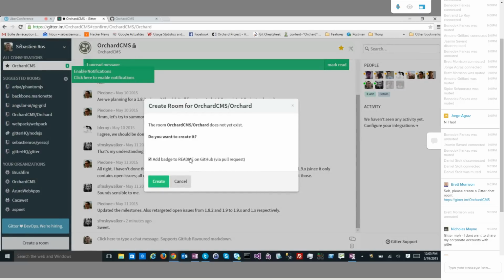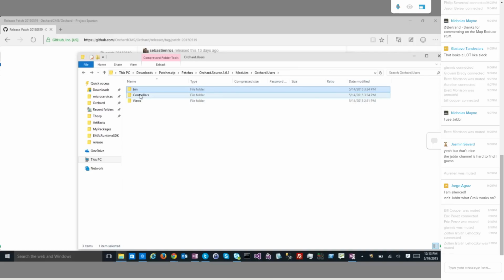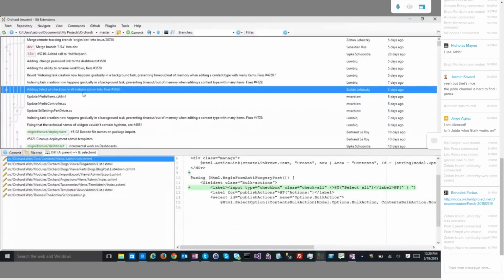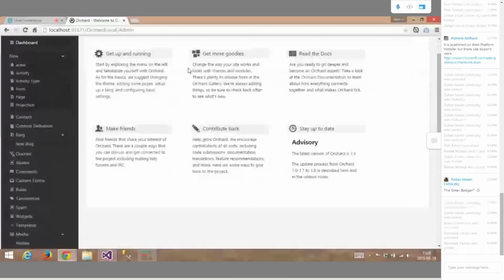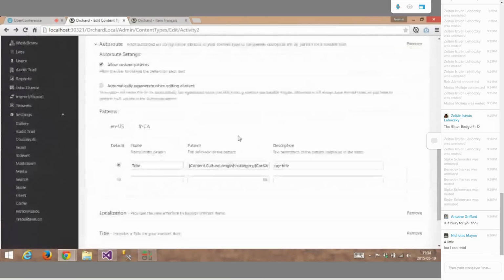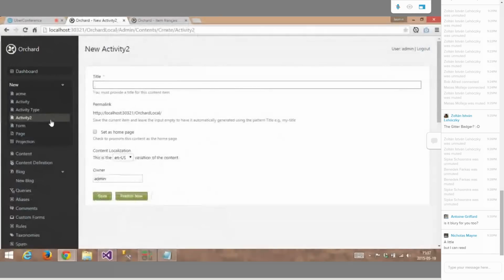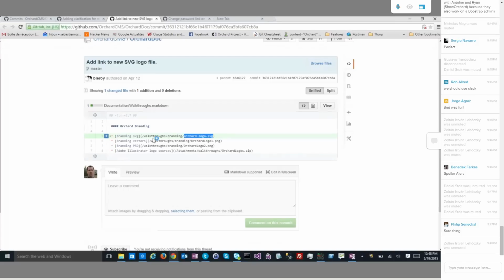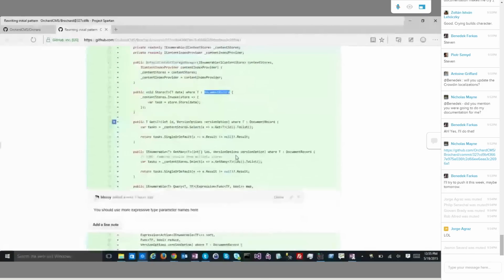Orchard Podcast: 19th of May, 2015.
Meeting notes:
- 00:00 - Gitter chat available at
- 05:23 - A CSRF vulnerability was found and fixed for all major versions. See the documentation for information and links to download the patch (source and binaries)
- 14:28 - Recap of the last meeting.
- 14:53 - Agenda.
- 22:58 - Demo by Jasmin: AutoroutePart configuration is enhanced (if Localizations is enabled and you have more than one cultures added to the site) in a way that you can define different URL patterns for each culture in a tabbed editor.
- 34:46 - Demo by Jasmin: Bootstrap-based Admin theme.
- 43:27 - Documentation status.
- 47:45 - Brochard status.